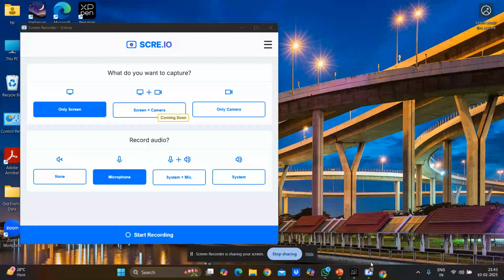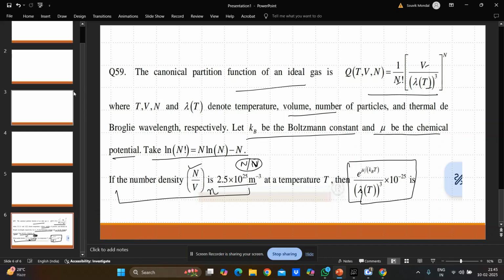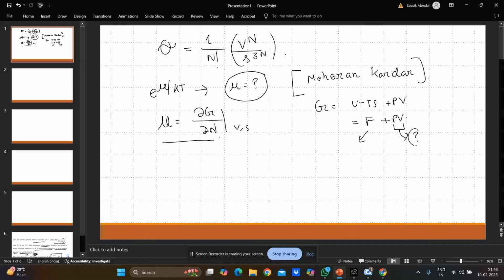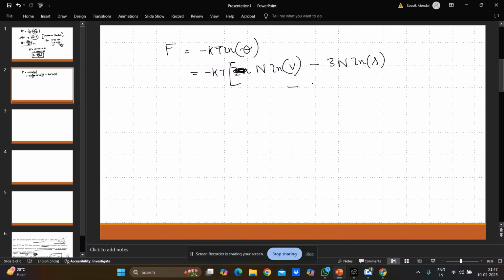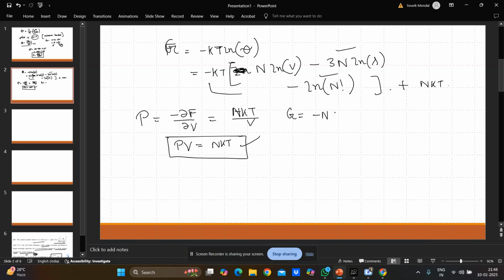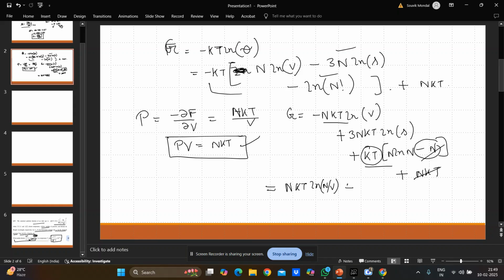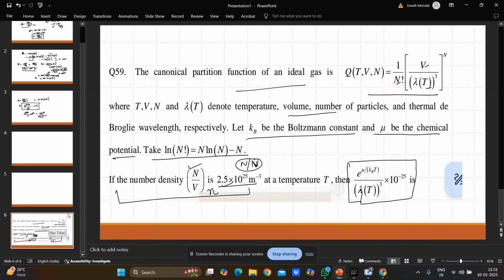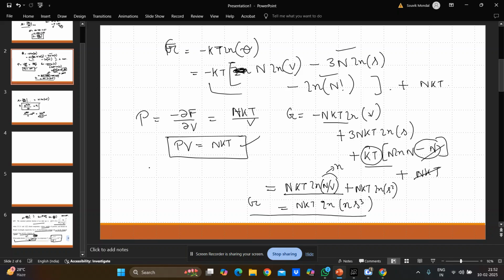GATE 2024 STATISTICAL PHYSICS PYQ.